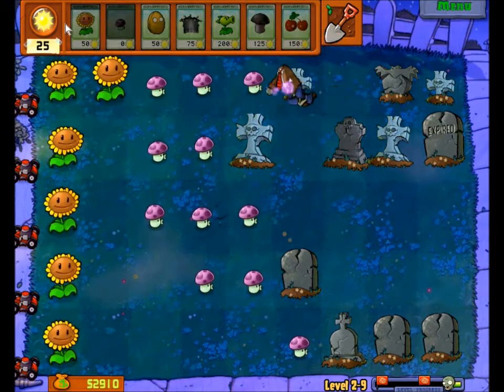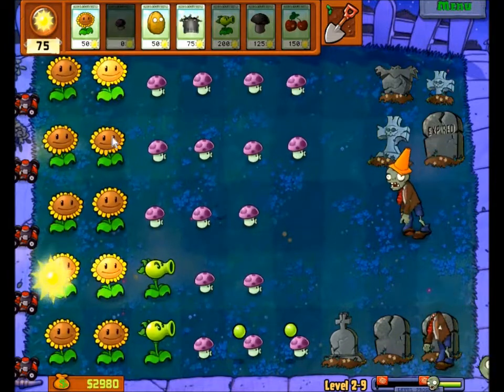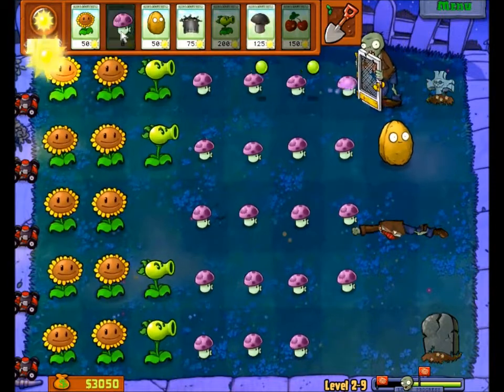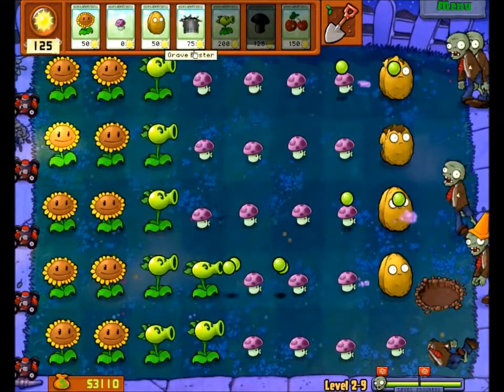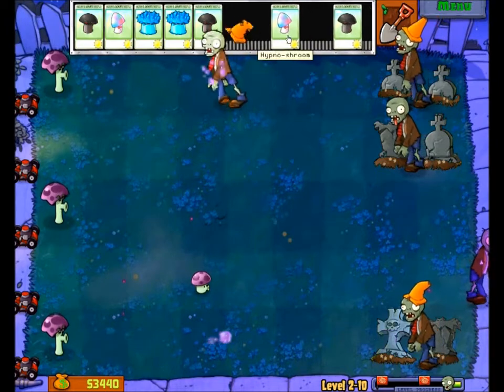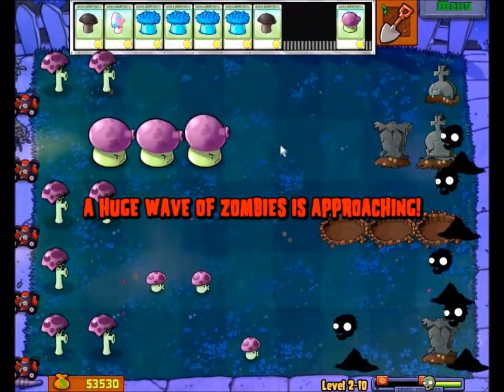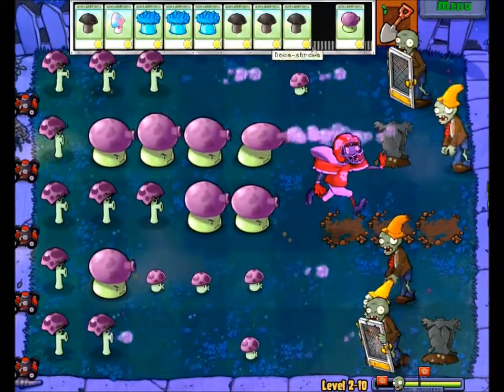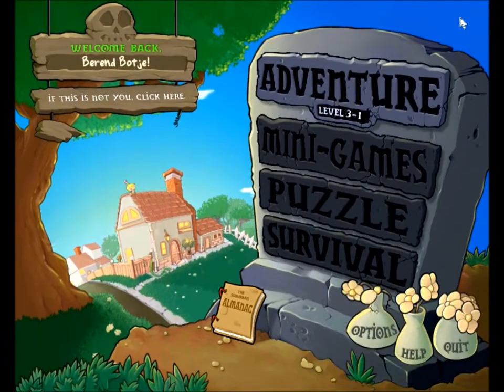Plants vs Zombies - 16 Part 5 - Nighttime - Random Material - Episode 16 - With commentary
This is the last part :)